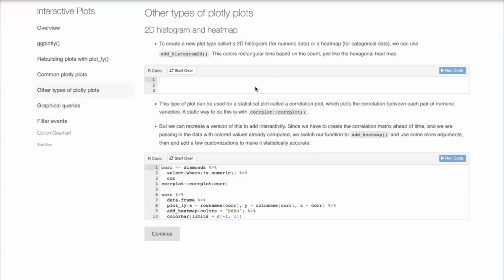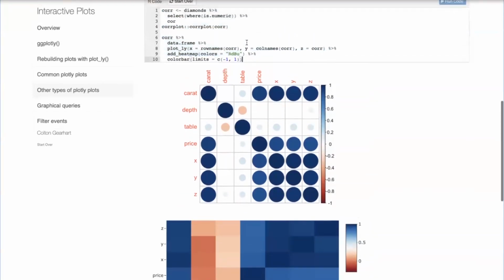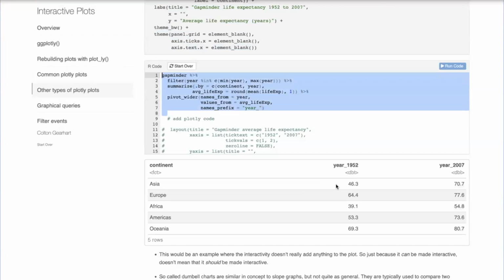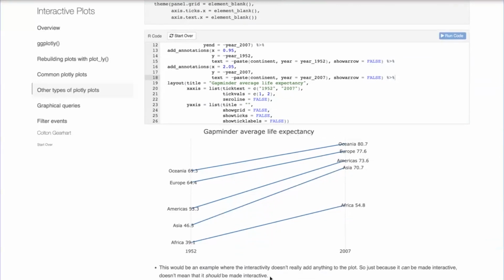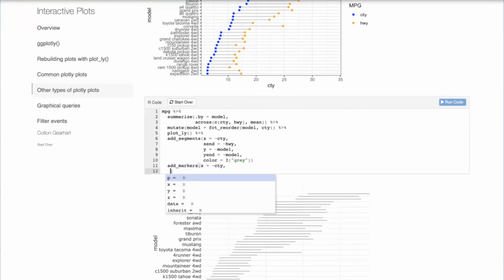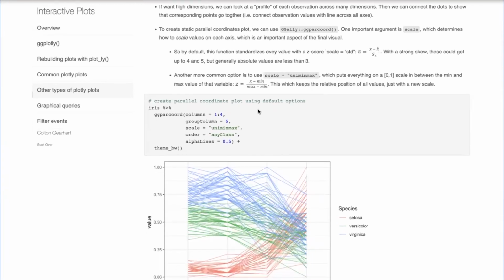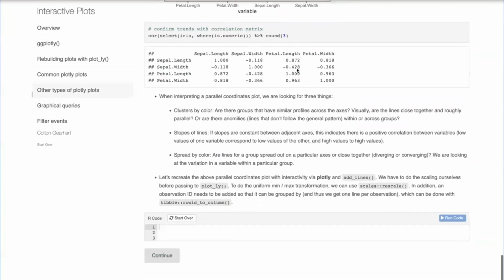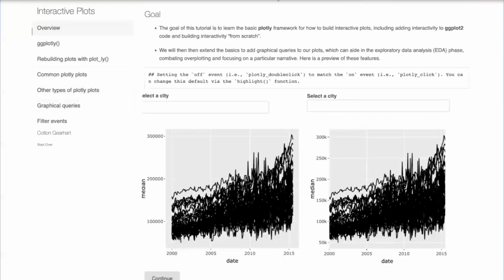Interactive Plots in R using plotly - Part 4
It goes through an interactive tutorial on how to use R and the plotly package.

Starter file is linked in textbook under "Materials" section!